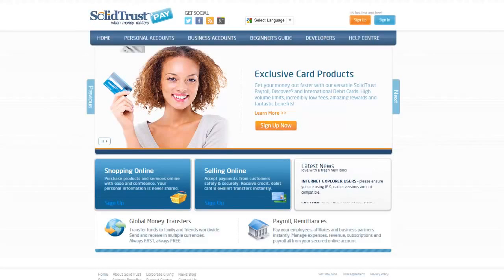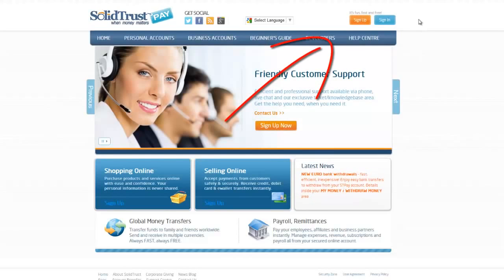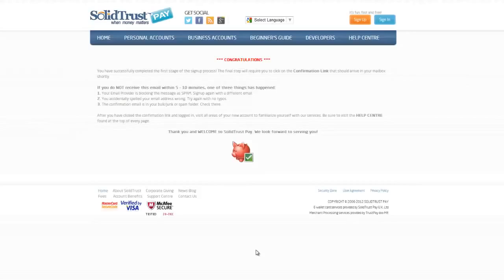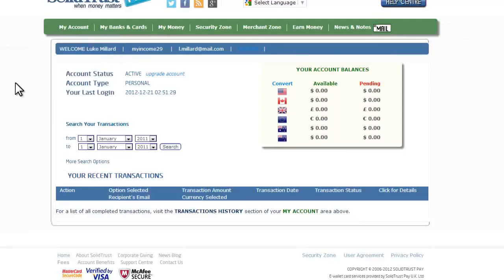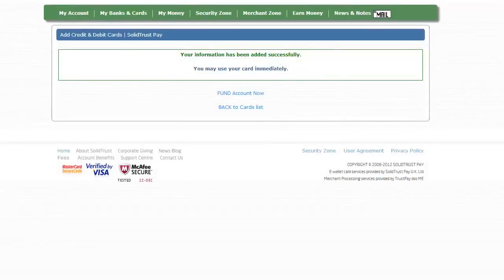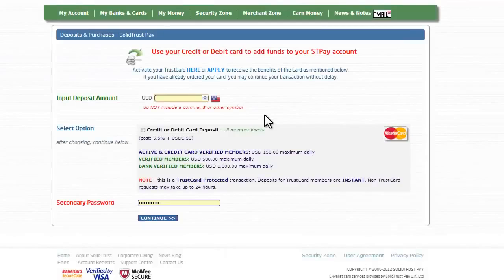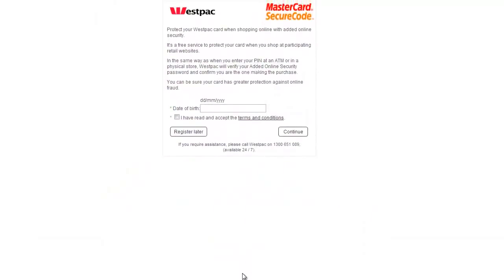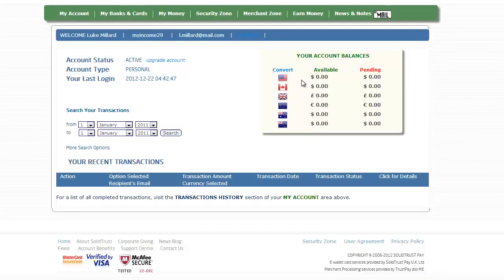How to sign up and fund Solid Trust pay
Get your third party payment processor. Click or copy this link in a new tab.